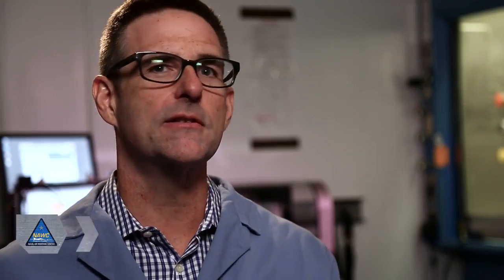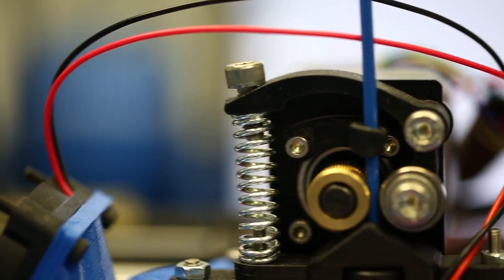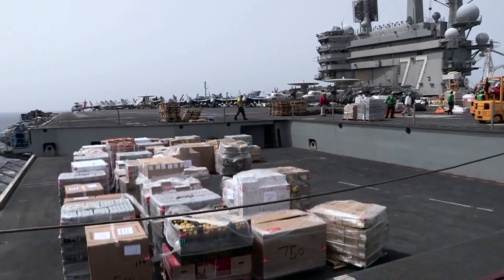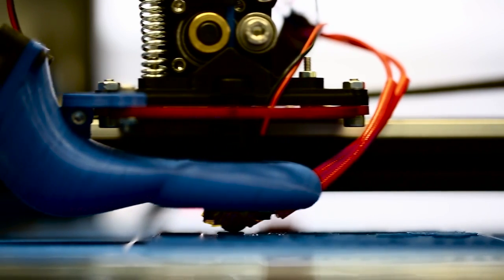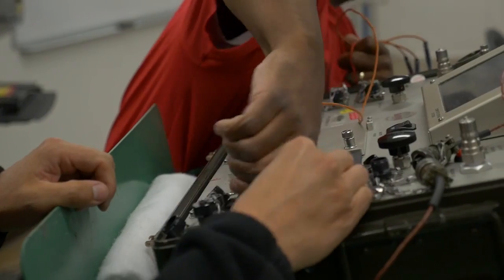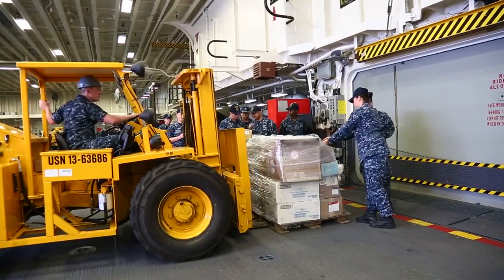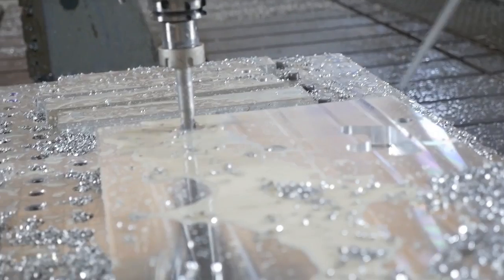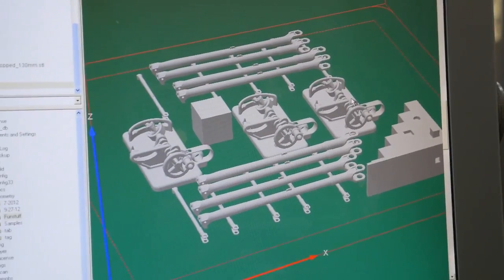Flight Ready: Additive Manufacturing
What if you could print explosives when and where you needed them? Scientists at Naval Air Warfare Center, China Lake are exploring this possibility, its process, and how it would work.